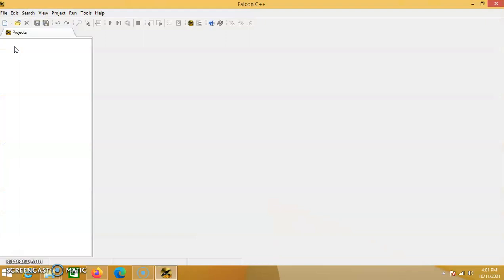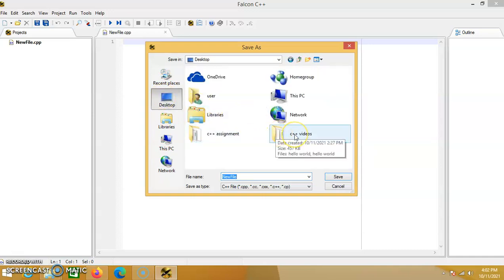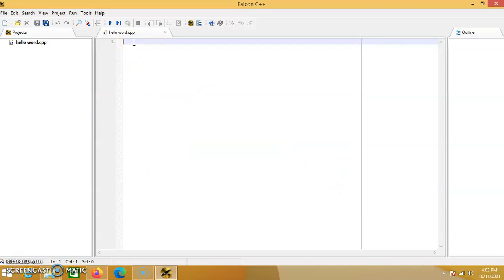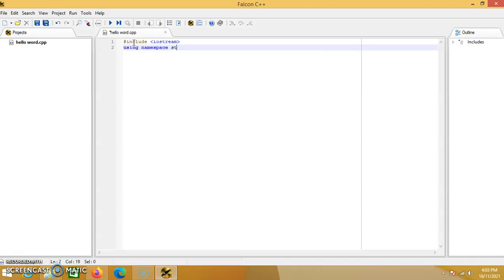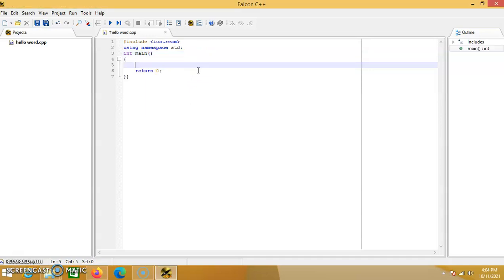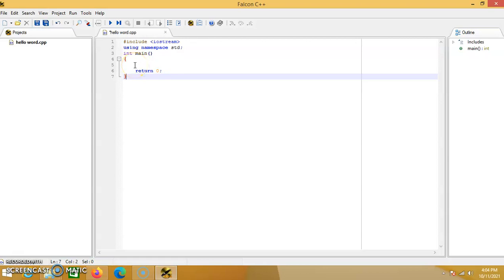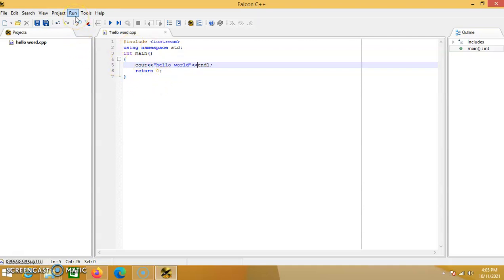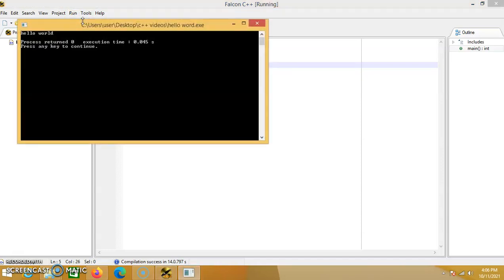falcon c++ programming hello world tutorial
simple falcon programming tips